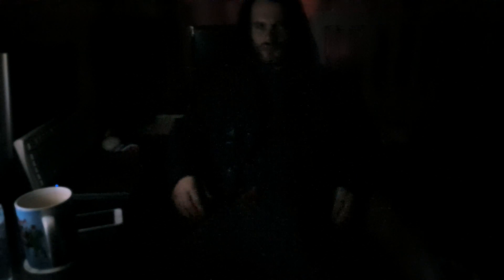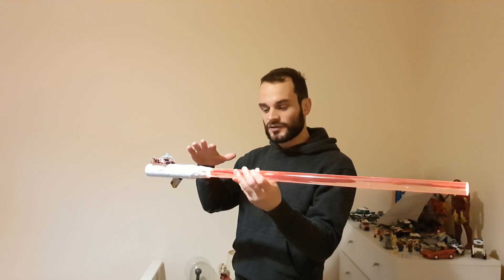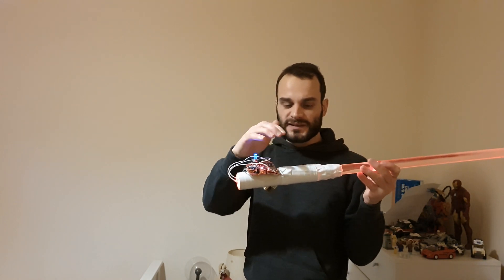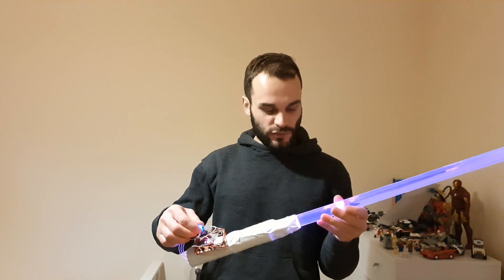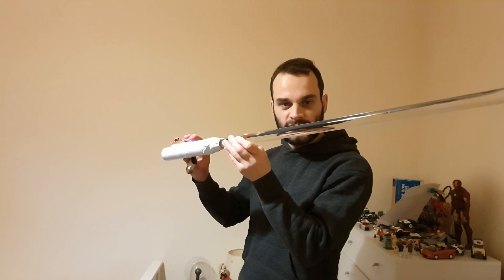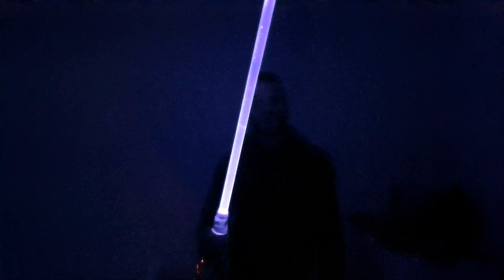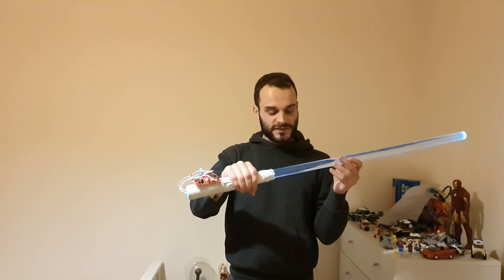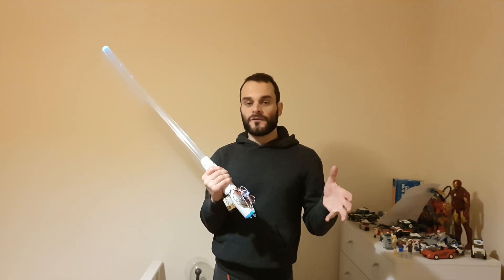RGB Lightsaber | Arduino Project